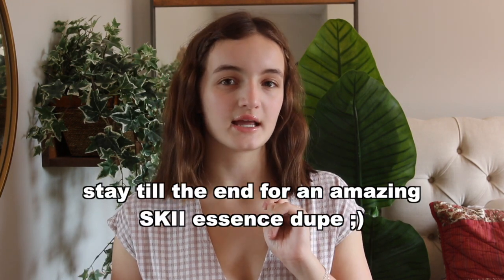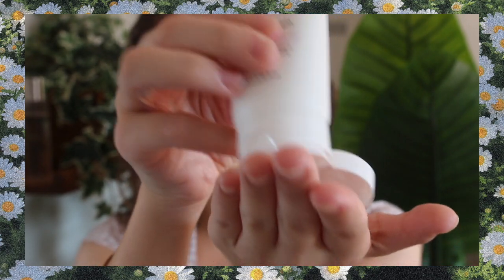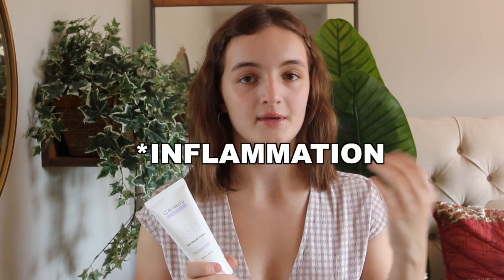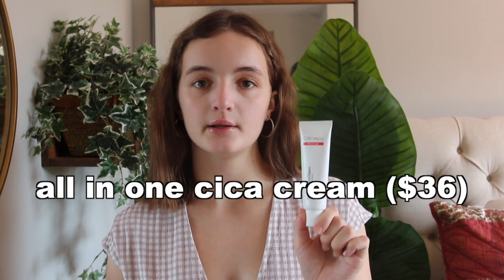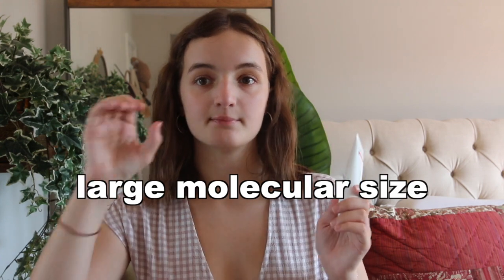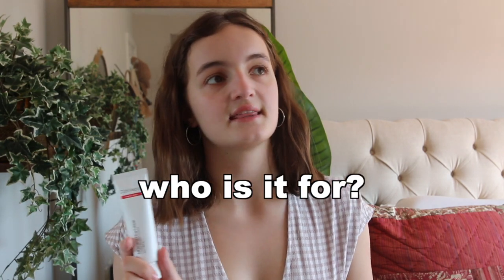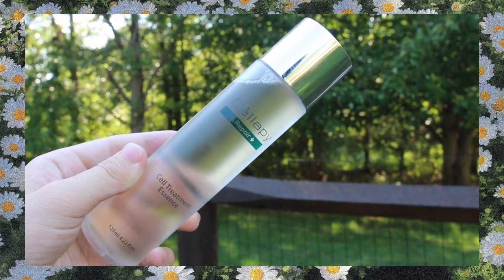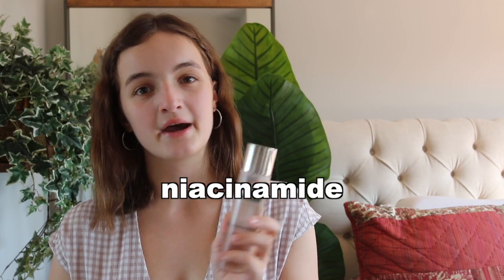Cellapy | Korean Skincare for Sensitive, Red Skin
Thank you guys for watching my Cellapy Korean skincare review! These products are definitely worth a shot for sensitive, red, and /or dry skin. I really have been thoroughly enjoying all of the products Cellapy has sent over to me and especially that Cell Treatment Essence...*chefs kiss*. I hope you guys can go check out this lovely Korean brand and if you do try out any Cellapy products, totally LMK how you like them:)

🌿 CELLAPY KOREAN SKINCARE 🌿

MUSIC 🎧:
🌿 FAQ 🌿
what’s your name? nicole
what’s your instagram? @comfy.skin